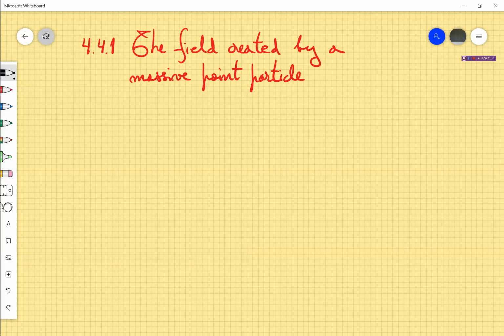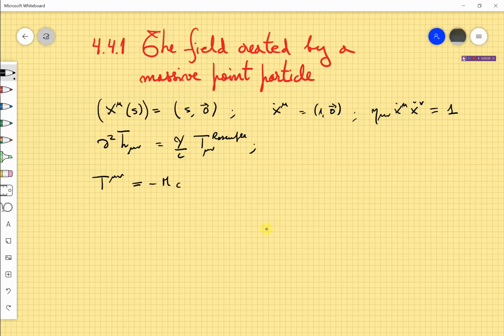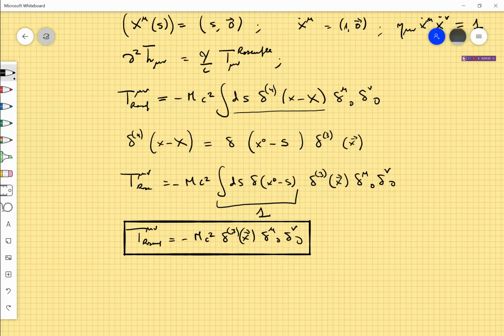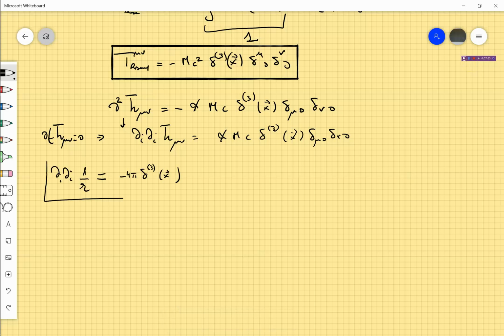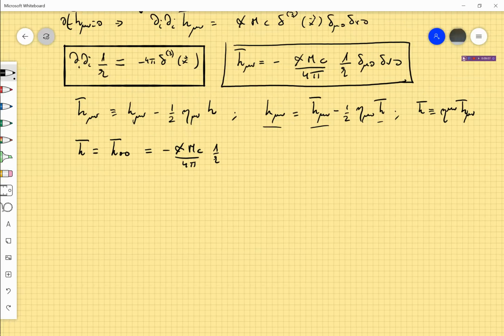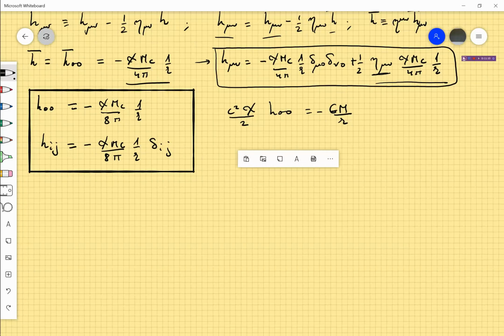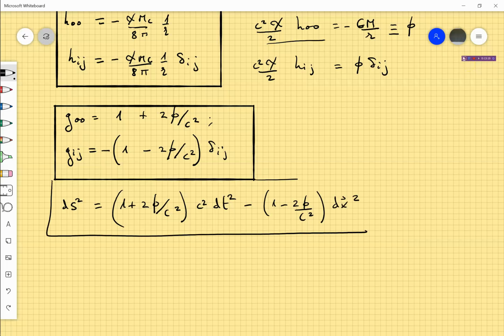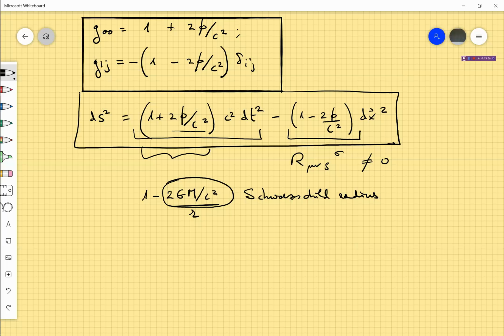4 4 Weak Field Limit 2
The weak field limit of General Relativity, part two of three. This video if part of the fourth lecture of the Master Course on General Relativity.